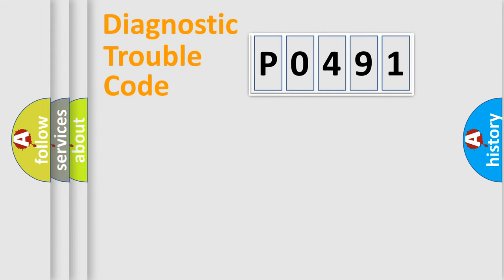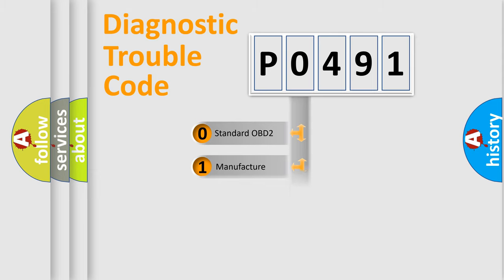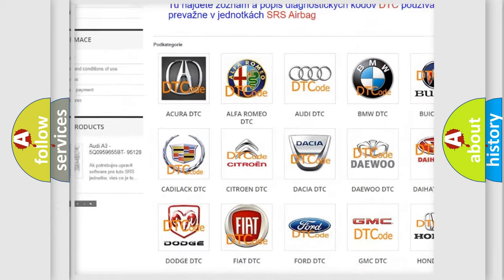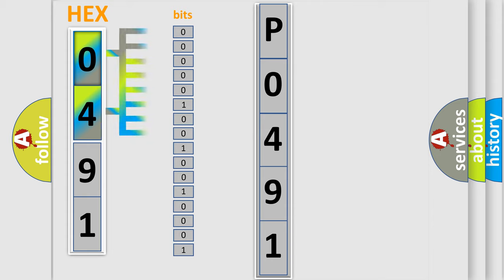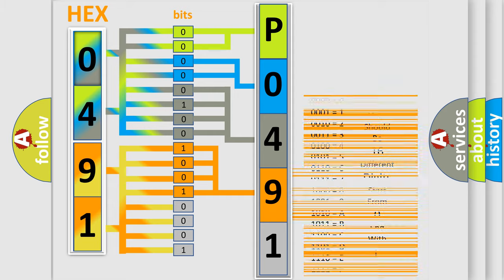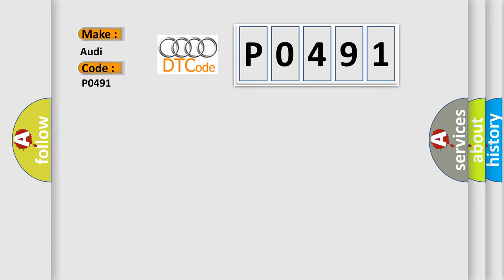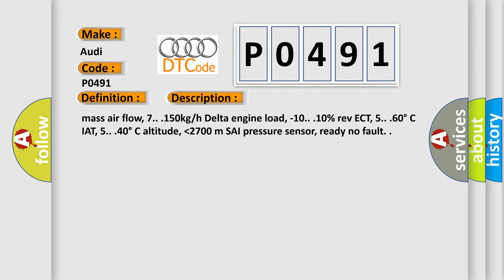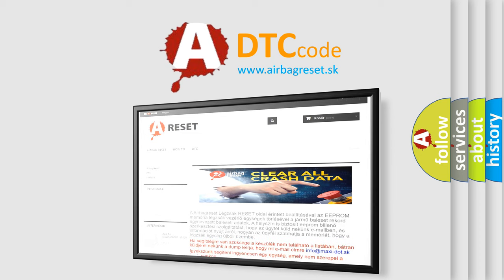DTC Audi P0491 Short Explanation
Contents:
0:21 Basic DTC analysis according to OBD2 protocol standard.
1:48 Insight into programming
2:58 A diagnostically understandable description of the Diagnostic Trouble Code
3:05 Basic error definition

Make:
Audi
Code:
P0491
Definition:
Secondary Air System Insufficient Flow. flow check during cat. heating. PZEV only
Description:
mass air flow, 7.. .150kg or h Delta engine load, -10.. .10% rev ECT, 5.. .60° C IAT, 5.. .40° C altitude,  lower then 2700 m SAI pressure sensor, ready no fault.
Cause:
Replace ECM